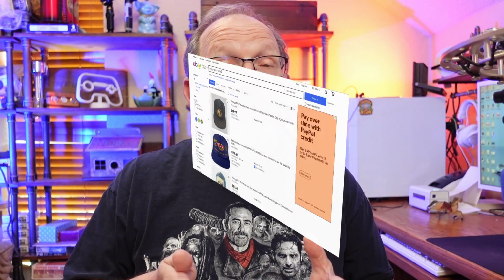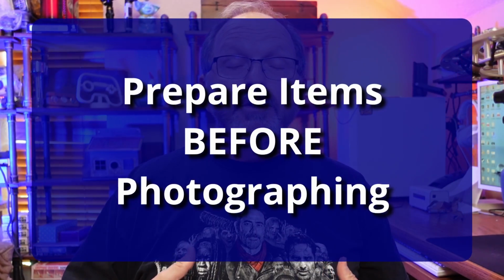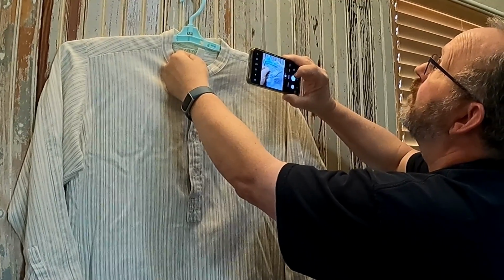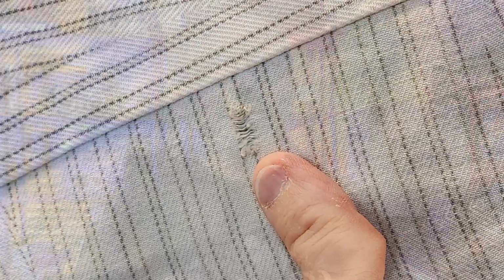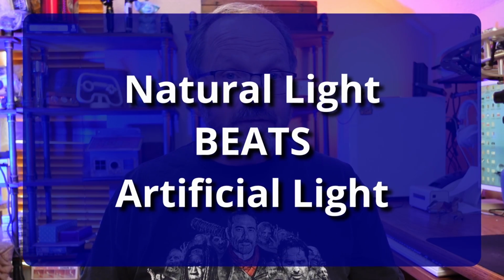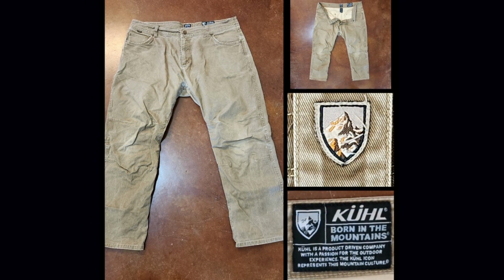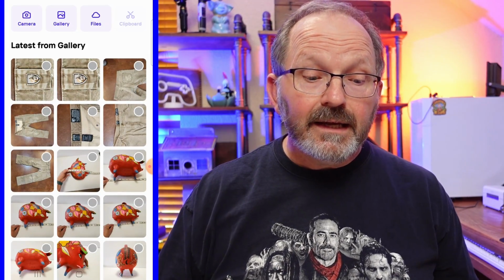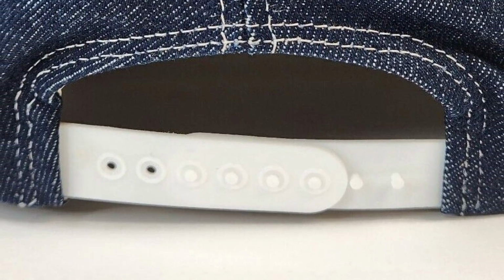EBAY Photography Tips & Tricks For New Sellers!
In this video you'll find several easy-to-follow tips and tricks for taking photos that get your items sold!

20 Items Under $20 Every Reseller Needs